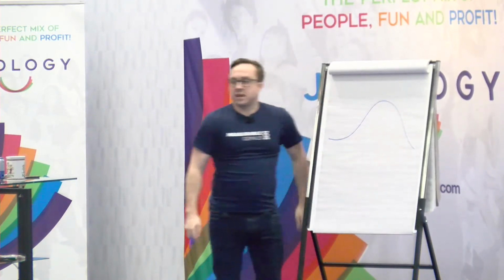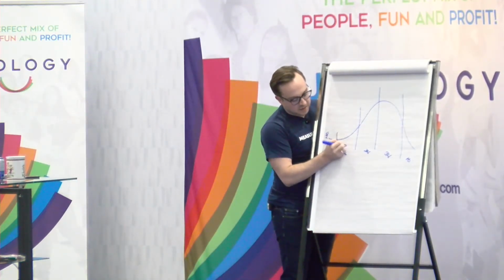Don't Polish a Social Media Turd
Don't get so lost in the minutiae of social media that you lose sight of the bigger picture.

Yes, there are certain numbers of hashtags you should use.
Yes, your videos should be a certain size.
Yes, you should be posting at certain times of the day.

But here's the thing: if you're broadcasting a message no one wants to hear, it doesn't matter in the slightest how optimized it is.

When you sit down to publish content for your business, you need to think how your customers think. You need to use the words they use. You need to address their problems and their concerns.

Is that easy to do? Hell no! When was the last time you had full access to someone else's brain and were easily able to see their thoughts and feelings?

That's why volume is so important. Throw everything at the wall and see what resonates. Then take the stuff that worked and refine it.

Don't lose the forest for the trees.

ABOUT ALEXANDER
Alexander Ford, President of Measurable Genius, is an entrepreneur, speaker, and human behavioral specialist. Since the age of twelve he has been exploring the nature of human and business development; specifically, the universal principles which govern the emergence of genius, leadership, and potential. Alexander identifies primarily as a teacher and invests in providing the highest quality education possible. As a practitioner, he applies proven methodologies, technologies, and business philosophy to assist companies in growing their businesses and increasing their capacity to innovate, adapt, transform, and evolve.